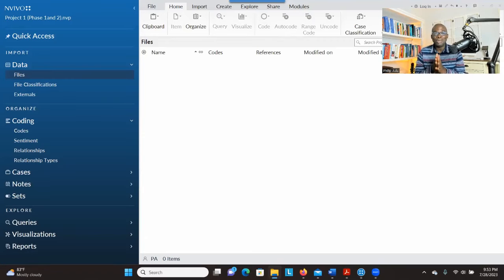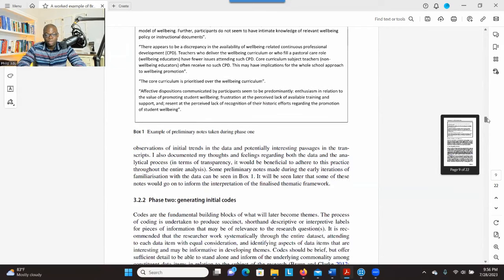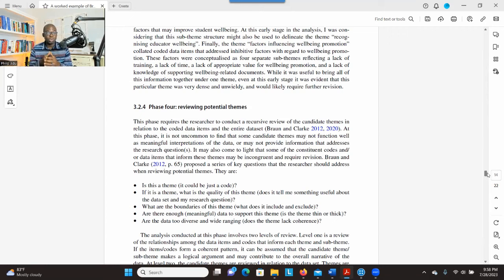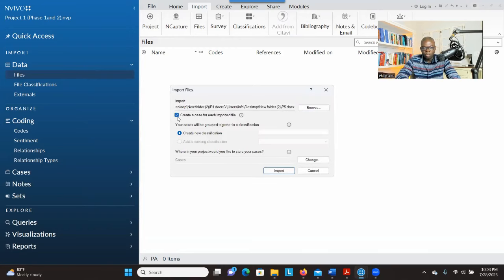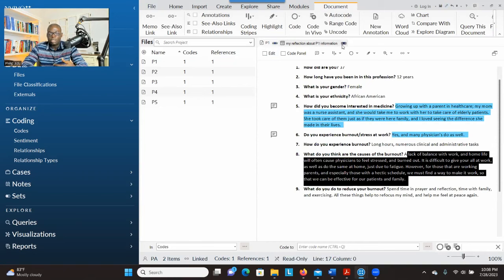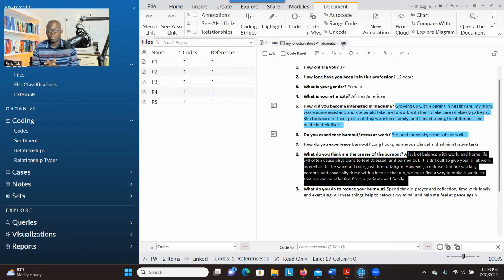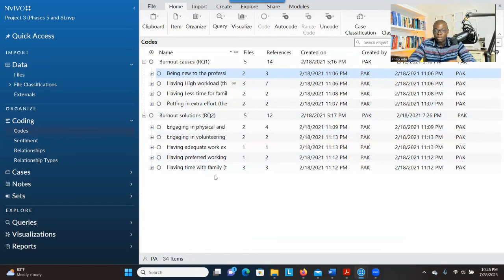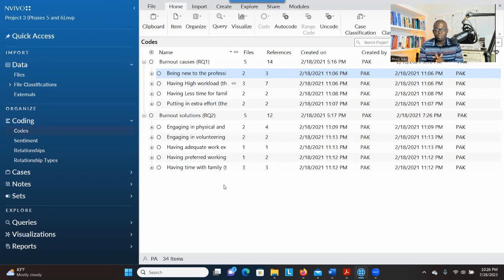Thematic Analysis in NVivo Made Easy: A Must-Watch Guide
This comprehensive tutorial provides a step-by-step guide to using NVivo for reflexive thematic analysis. Explore key phases, including data familiarization, code generation, theme development, and theme review. The video walks you through the process of setting up an NVivo project, importing and annotating transcripts, developing codes, and creating themes that help address your research questions. You'll also learn how to review and refine your themes to ensure they accurately represent your data. Plus, you'll gain insights on how to present your findings meaningfully. A must-watch for anyone conducting thematic analysis with NVivo!

Article: A worked example of Braun and Clarke’s approach

▼TOOLS AND SOFTWARE FOR MY YOUTUBE VIDEOS
▶ Blue Yeti USB Microphone
▶ EMART Softbox Lighting Kit with Sandbag
▶ Govee Floor Lamp, RGBIC Lyra Color Changing Corner Lamp
▶ Logitech Brio 4K Webcam
▶ Logitech for Creators Blue Radius III Custom Shockmount
▶ Zoom H1n Handy Recorder White
▼MY RESEARCH METHODS BOOKS
▶ A Step-by-Step Guide to Qualitative Data Coding
▶ Dissertation Research Methods: A Step-by-Step Guide to Writing Up Your Research in the Social Sciences
▶ The Theoretical Framework in Phenomenological Research